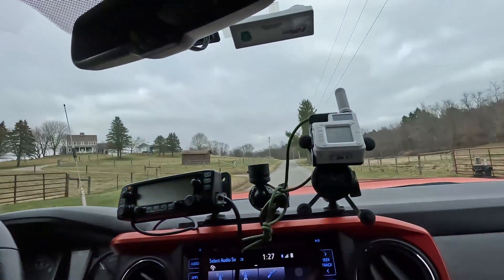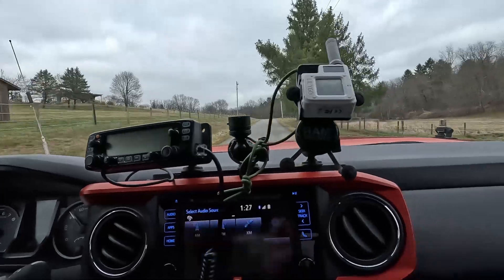Meshtastic wardriving #1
I'm still using the stock antenna.  I know something like a tiger tail might work, but I don't have a VNA to test.  Improved antennas inbound.

Update 1/5/2024
Ugh, I made an error.  Meshtastic has Channels which are really group chats, not frequencies.  I used the default Channel, but the LoRa has frequency channels.  Both have to match and mine didn't.  I'll have to redo my drive.